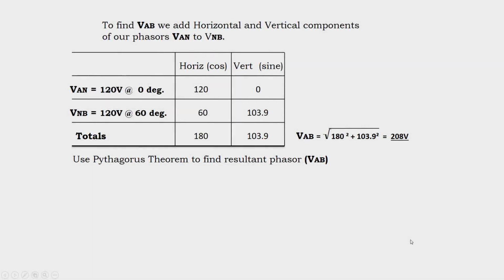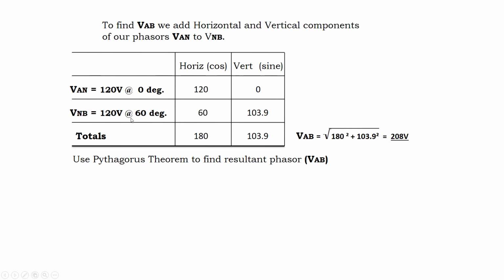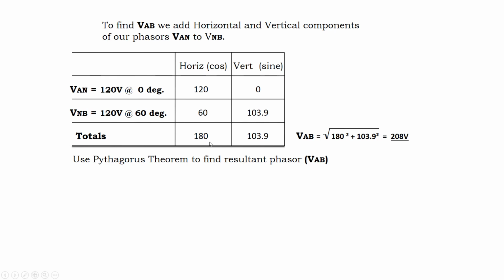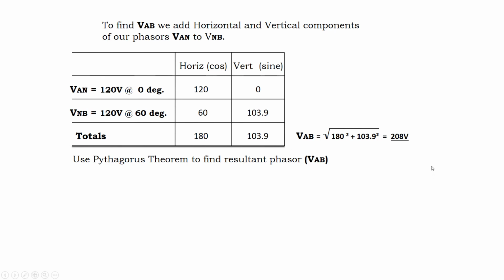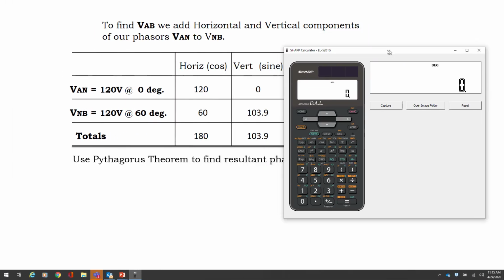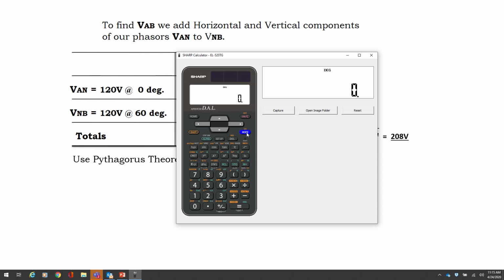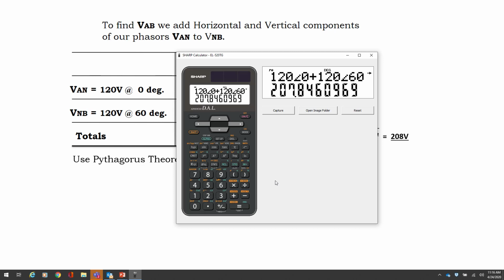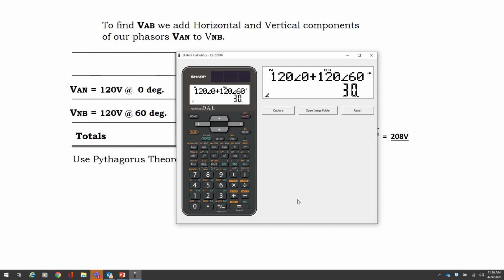Adding phasors using the calculator